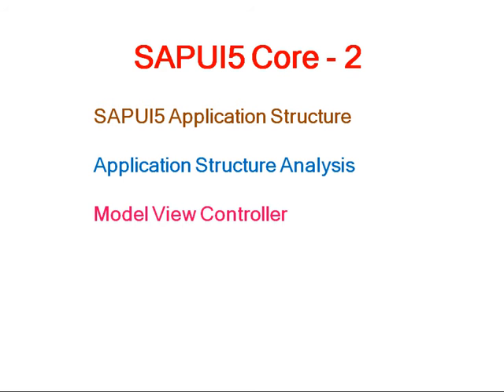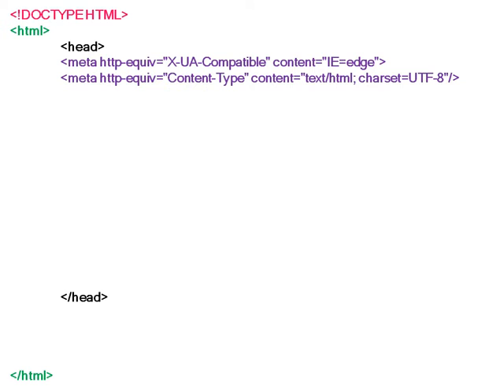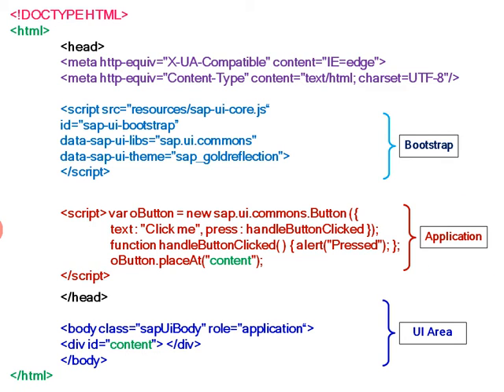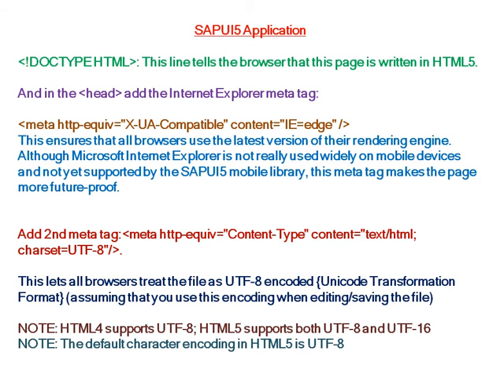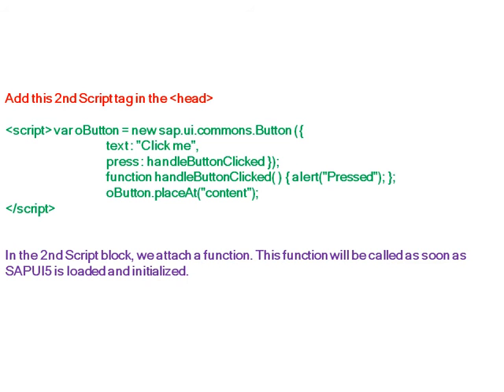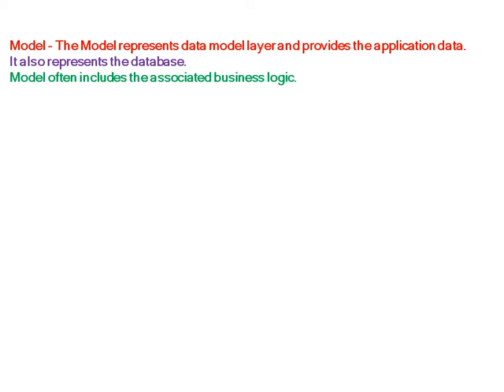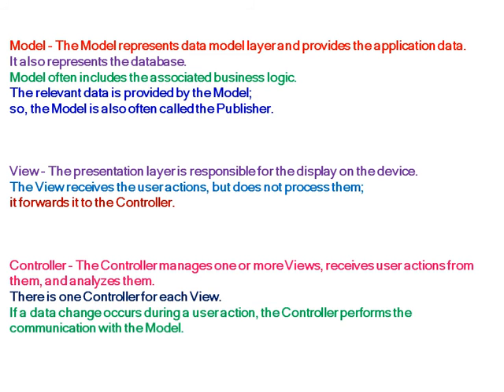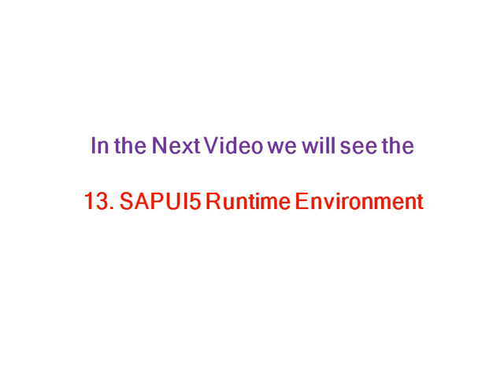12. SAPUI5 Core - 2